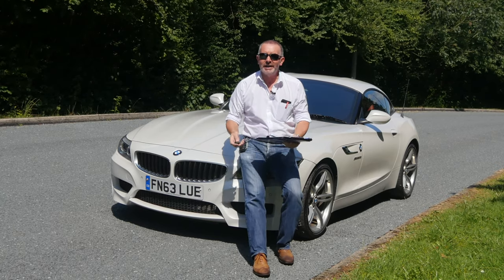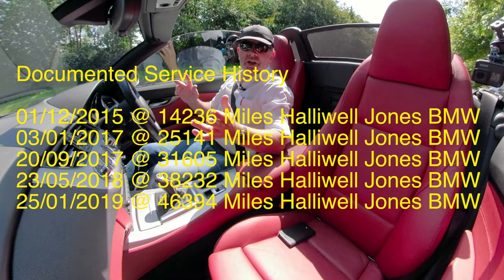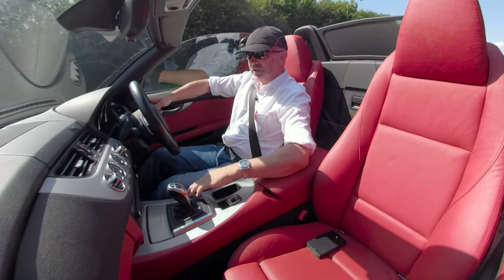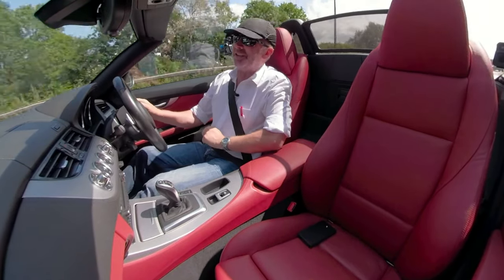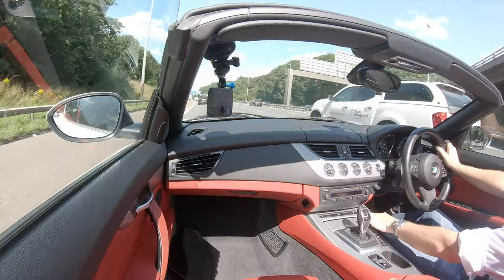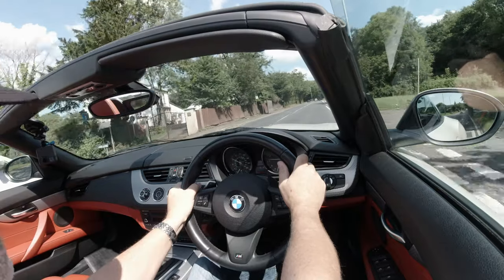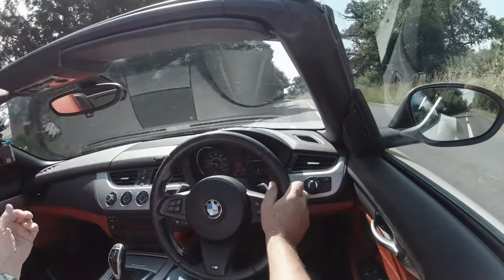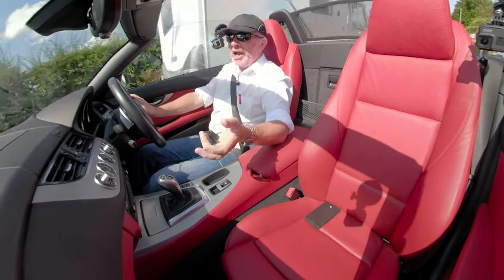2014 BMW Z4 2 0 28i M Sport sDrive 2dr | Review and Test Drive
Review and Virtual Video Test Drive In Our 2014 BMW Z4 2 0 28i M Sport sDrive 2dr FN63LUE | Should I buy a 2014 BMW Z4